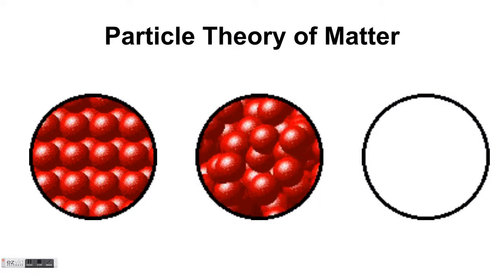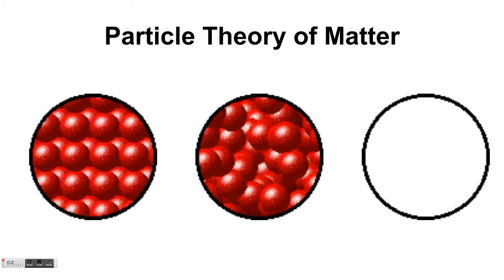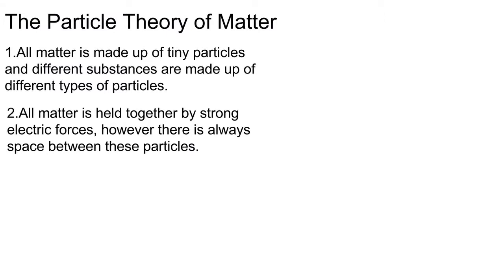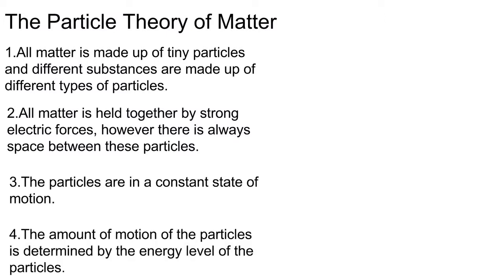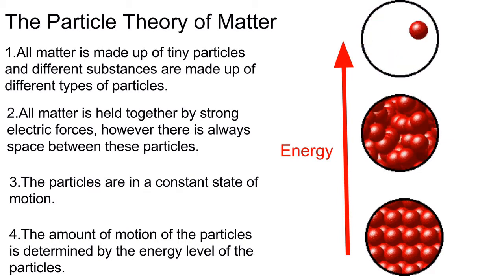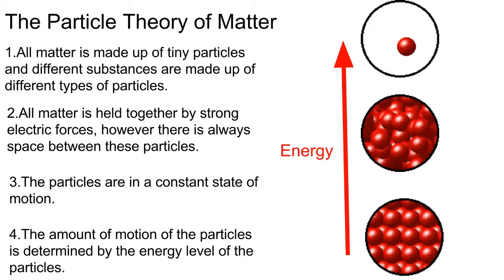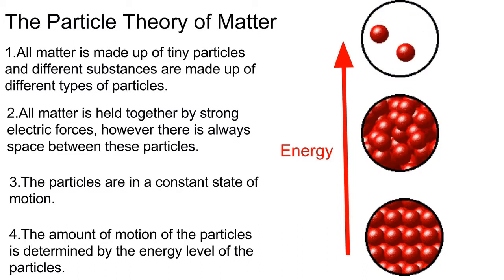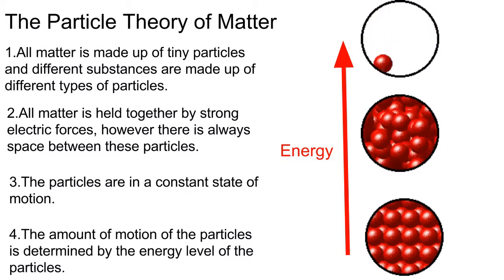Particle Theory of Matter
This video explains the particle theory of matter